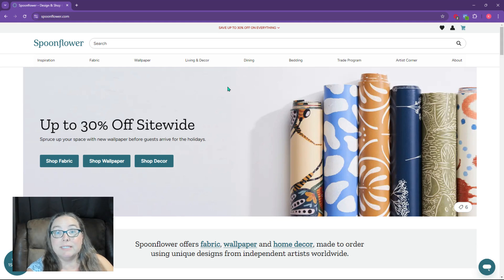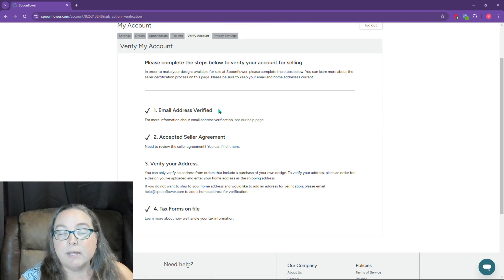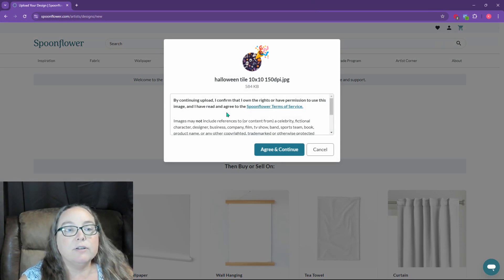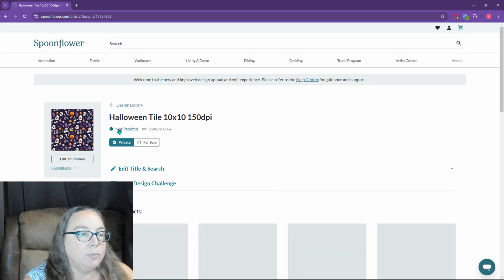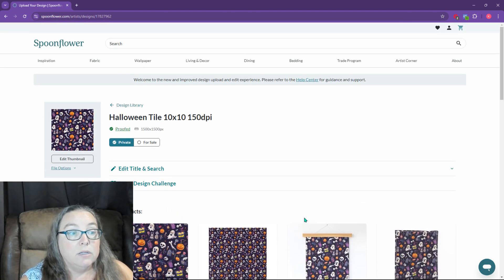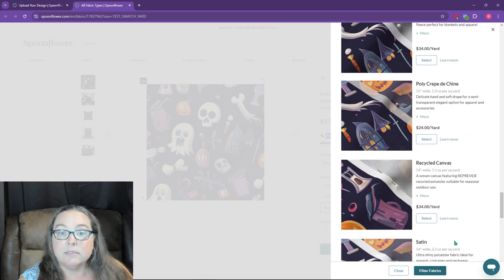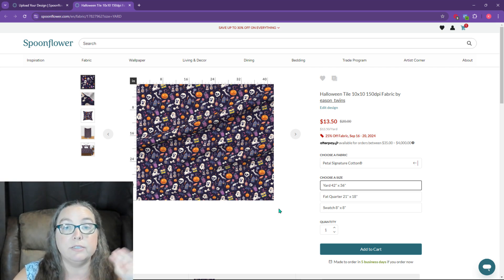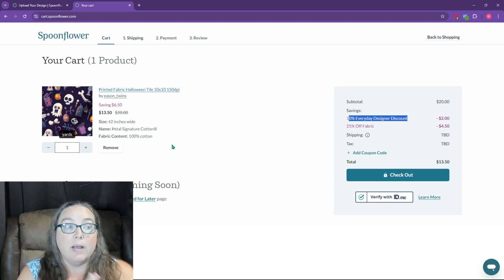Spoonflower New Account - How To Verify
If you're starting a Spoonflower account - here's how you get verified!